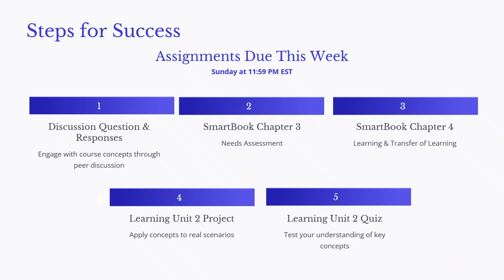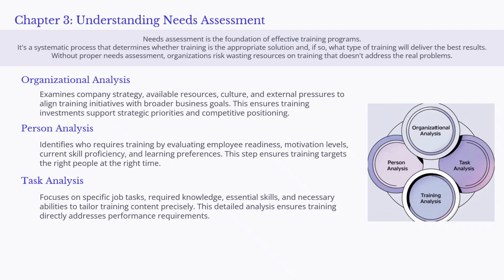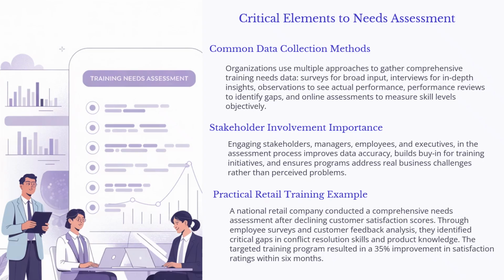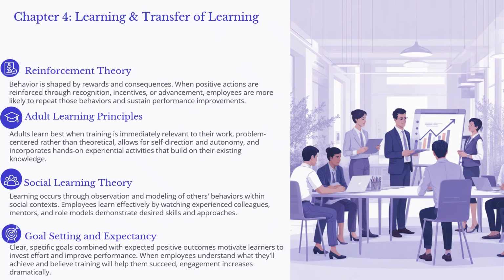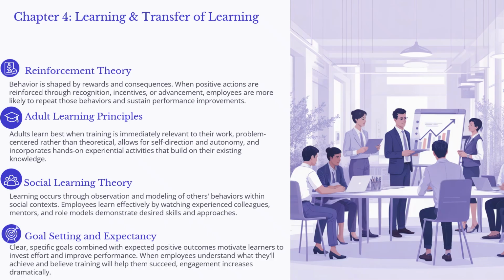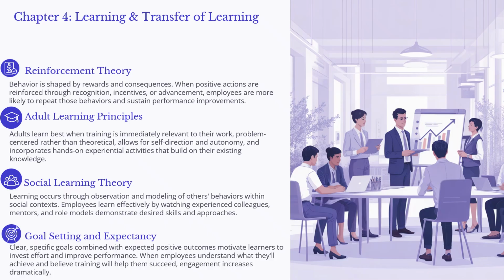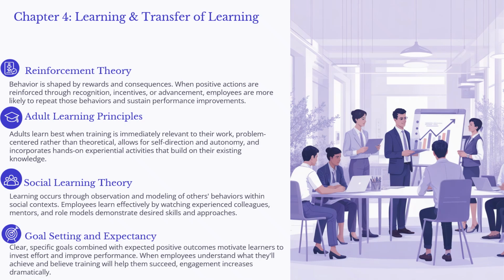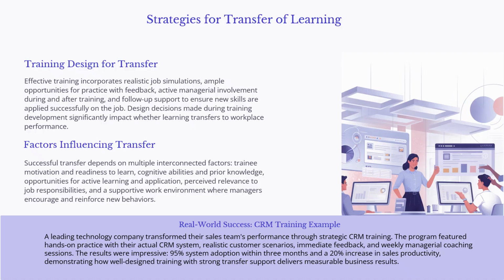HRM 3210 - Employee Training & Development - Week 2 Video Lecture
Employee Training & Development: Build Skills, Drive Success
Empower your workforce and boost organizational performance with our Employee Training & Development course. This channel is your go-to resource for creating impactful learning programs that inspire growth and retention.

✅ What You’ll Learn:
How to design effective training programs
Strategies for employee development and career growth
Best practices for onboarding and continuous learning
Leveraging technology for modern training solutions
Measuring training effectiveness and ROI

✅ Why This Course Matters:
Investing in employee development isn’t just good practice—it’s essential for long-term success. Well-trained employees are more engaged, productive, and committed to your organization’s goals.

📌 Perfect For: HR professionals, trainers, managers, and anyone passionate about workforce development.